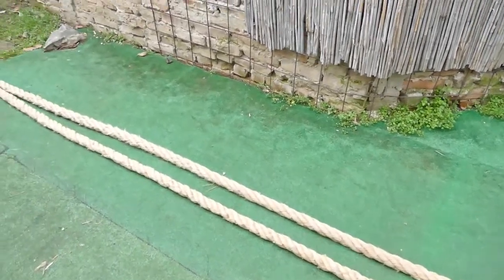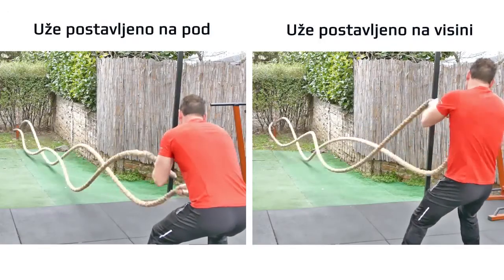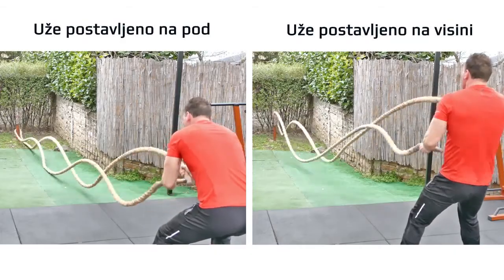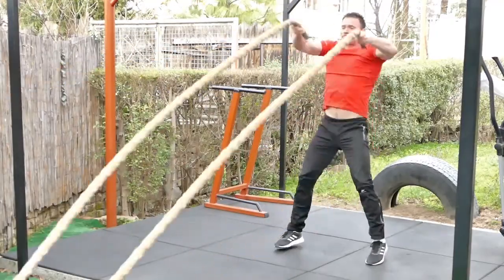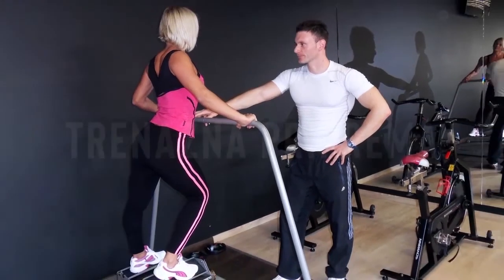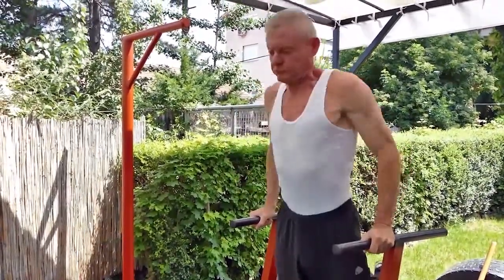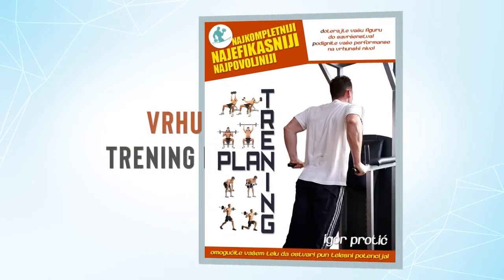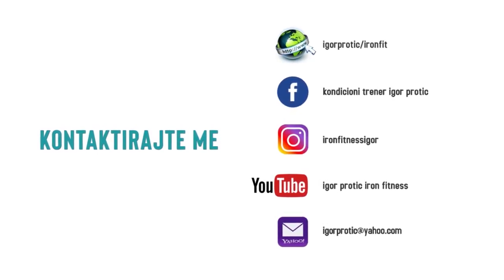POBOLJŠAJTE VAŠU EKSPLOZIVNOST SA DEBELIM UŽETOM (BATTLE ROPE)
Battle rope je izuzetan rekvizit za poboljšanje funkcionalne snage. U ovom video klipu saznajte par korisnih trikova kako da unapredite vaš trening sa debelim užetom.

Autor video klipa: Kondicioni trener Igor Protić